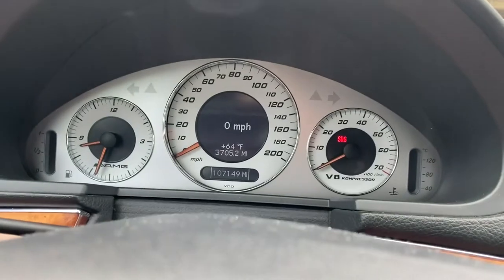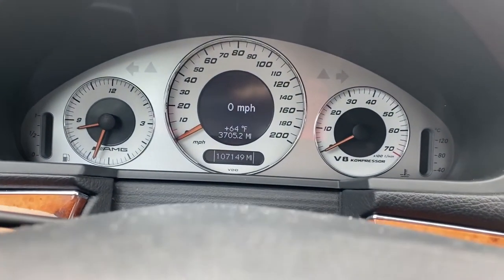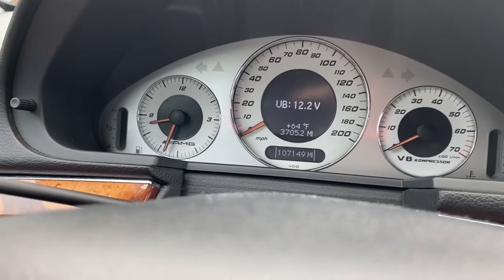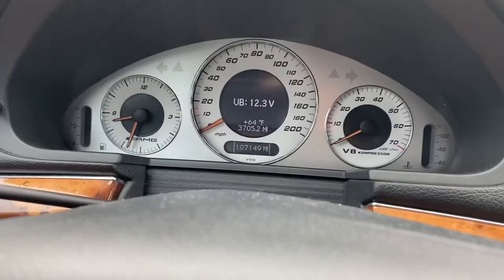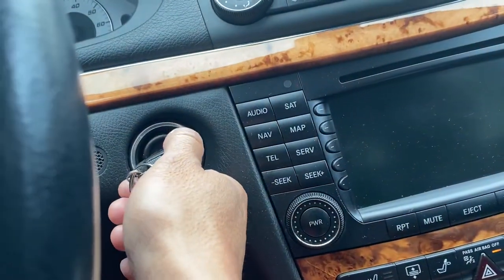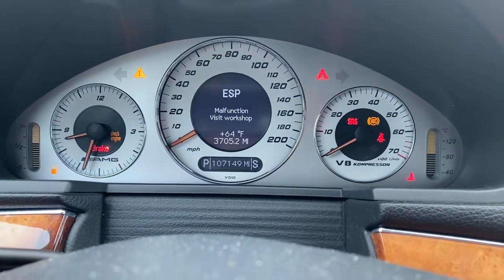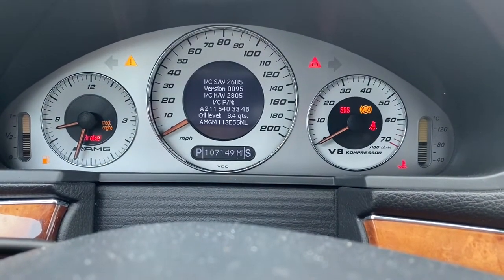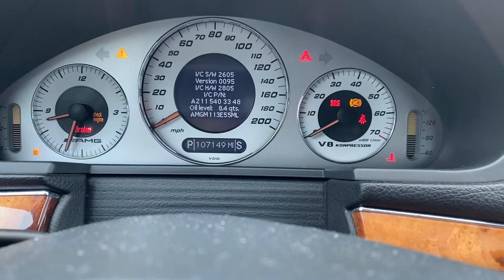Mercedes Benz w211 E55 AMG digital oil level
Quick way to check how much oil is in your car. I also have a dipstick that I purchased separately in order to check the actual level but the digital readout is adequate if you're in a pinch.

FYI - the e55 takes ~9 quarts (8.5L).